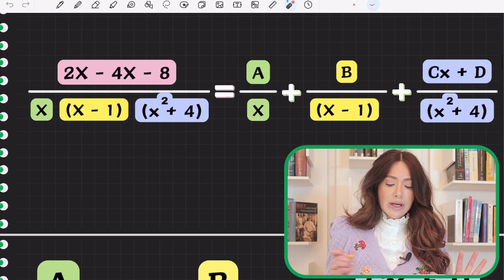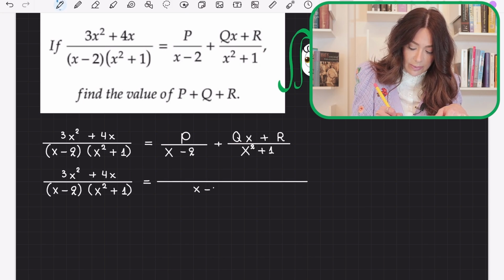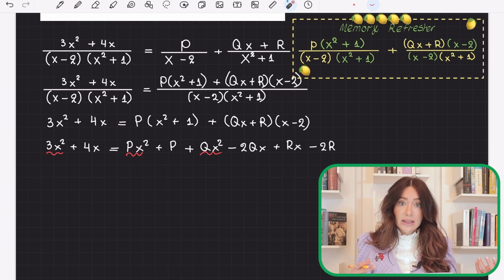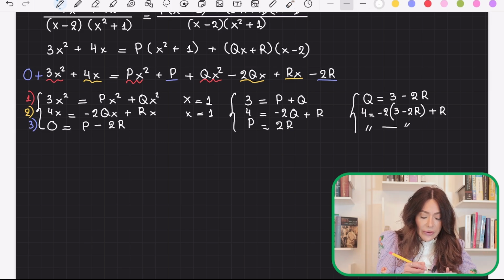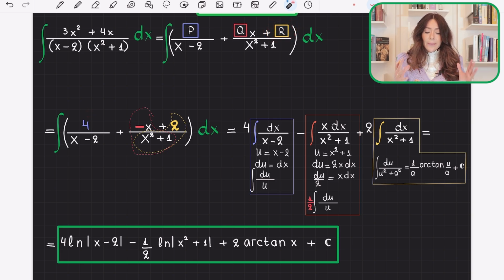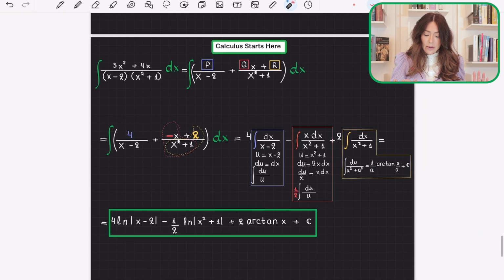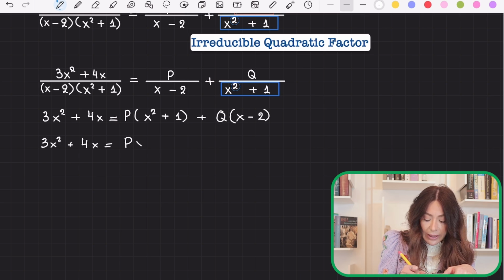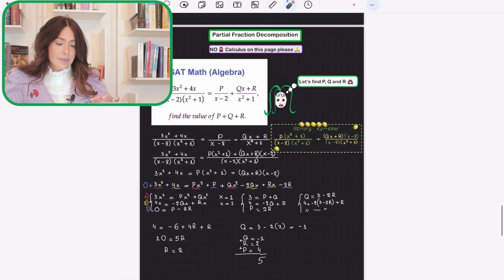Irreducible Quadratic Factor Ax+B/(x^2+1): Partial Fraction Integration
Hello, Calculus 2 students! Have you noticed that the partial fraction decomposition technique changes depending on the type of factors in the denominator? There are four main cases to consider:

Distinct Linear Factors
Repeated Quadratic Factors

In this video, I focus on Irreducible Quadratic Factors and explain the reasoning behind the decomposition process. I also prove why the degree of the numerator must always be one less than the degree of the irreducible quadratic factor in the denominator. Join me to master this important technique and elevate your integration skills!
Created and Edited By Maggie Gabadadze @maggiegabadadze  @MaggieGaba-doo-doo